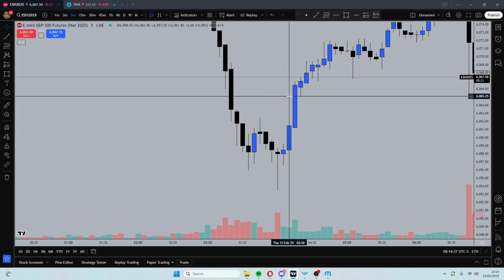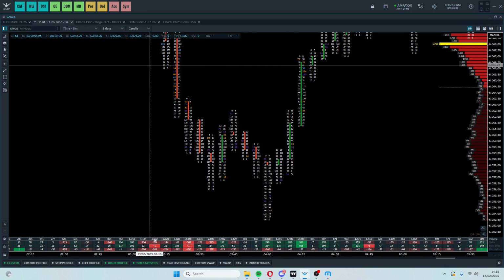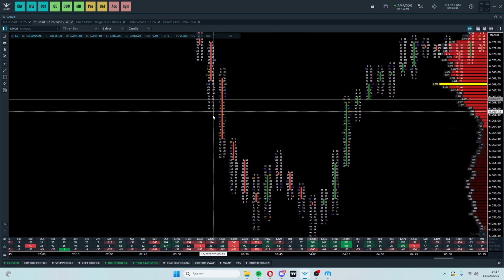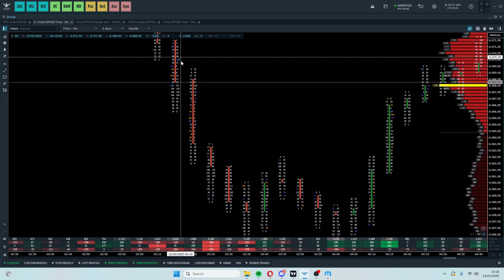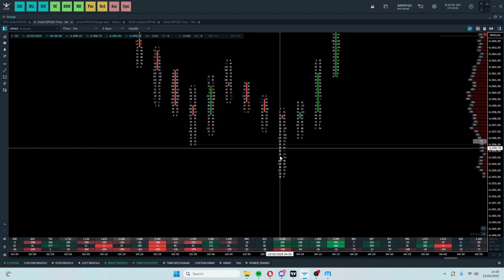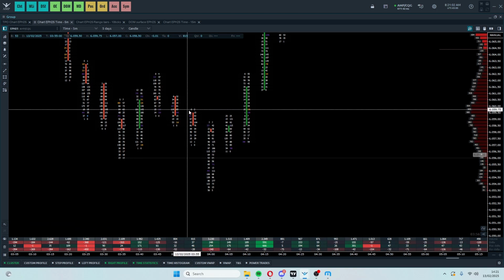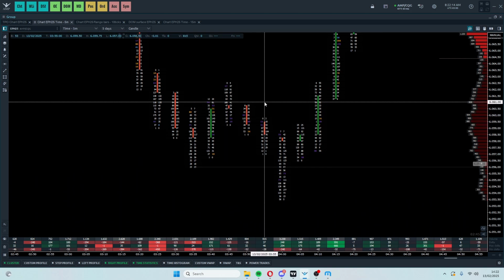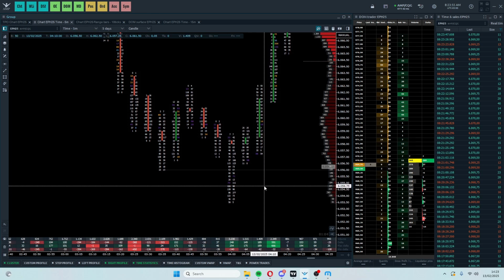NT Flow EP 1. Footprint 101 Featuring Float